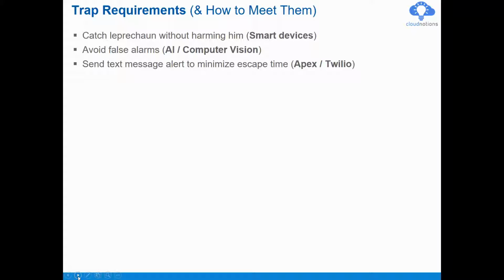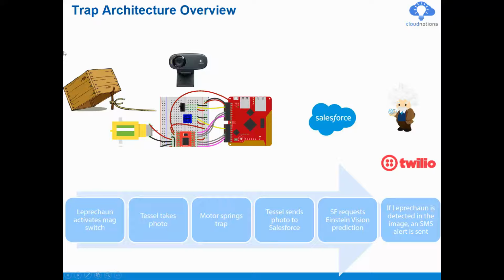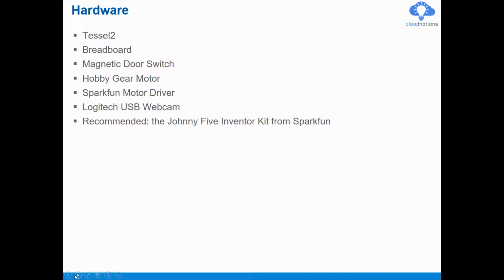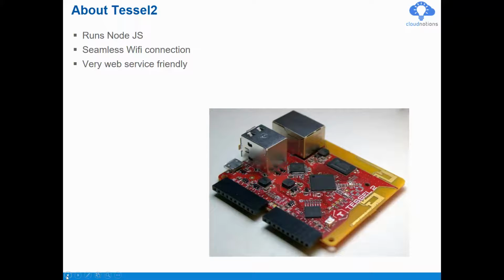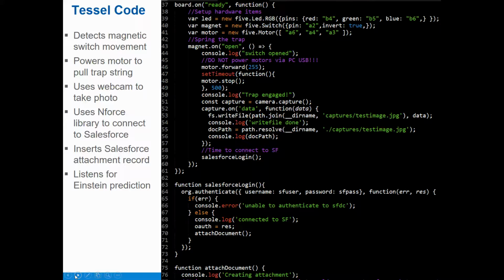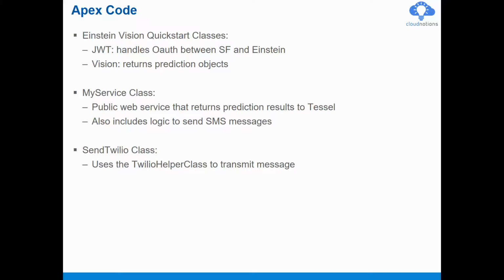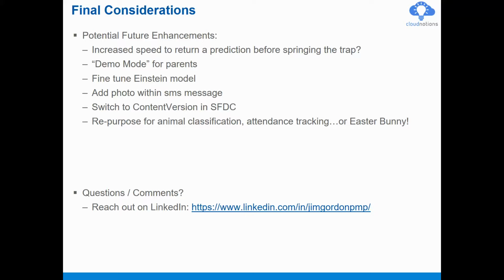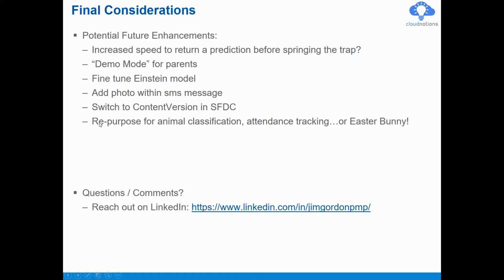IoT: Leprechaun Trap with Tessel & Salesforce Einstein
A brief presentation on how to connect IoT devices to Salesforce Einstein...in order to catch a Leprechaun!